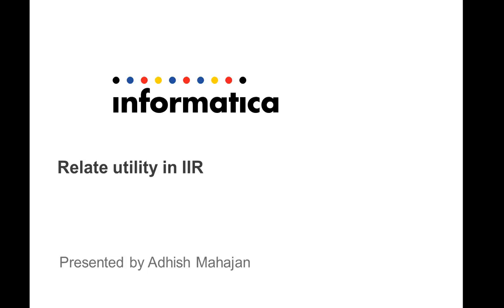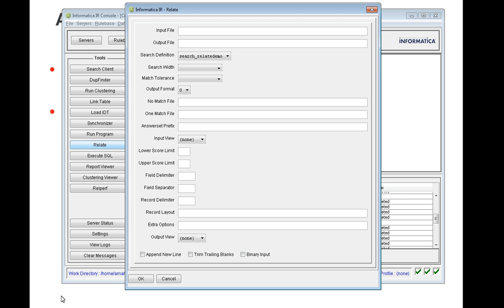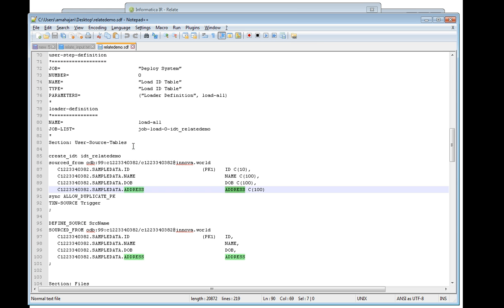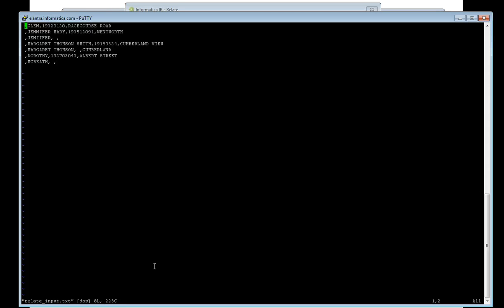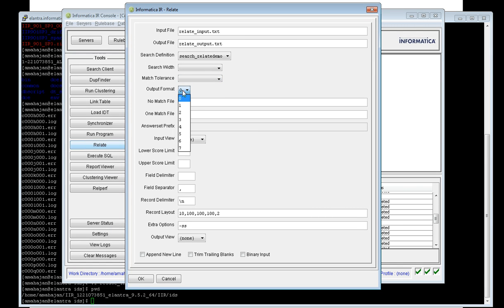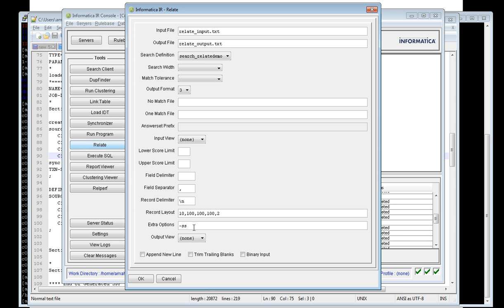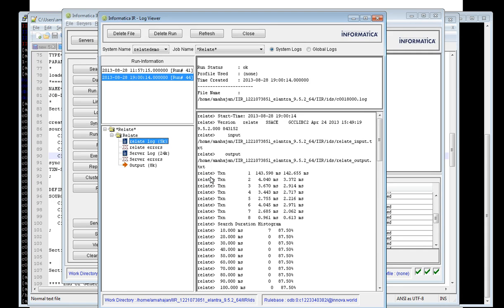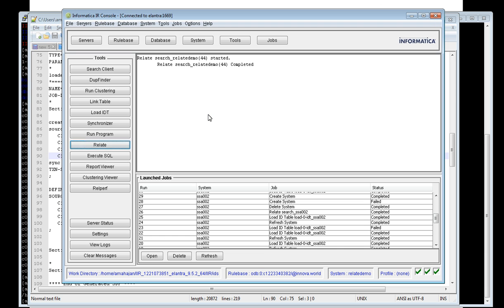How to run Relate Utility in IIR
This video describes how to run the relate utility in IIR to get each search transaction timings so that we can find expensive searches.